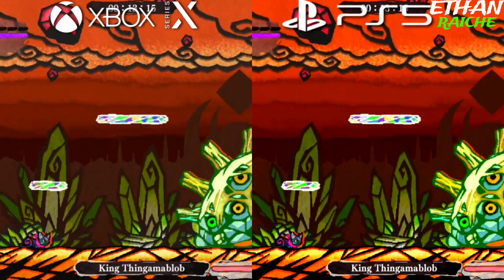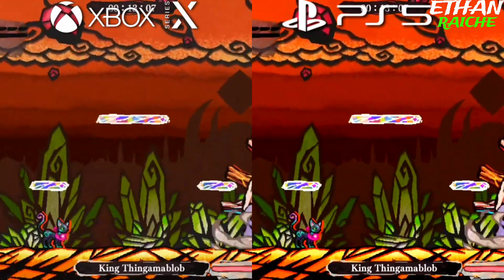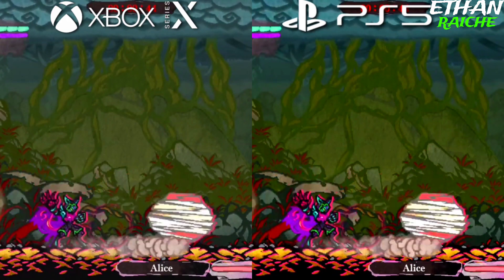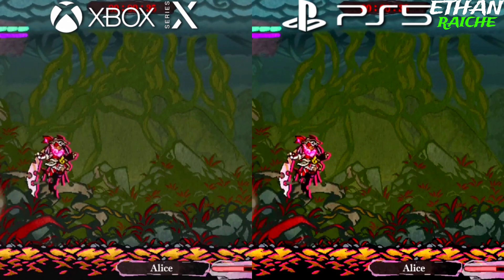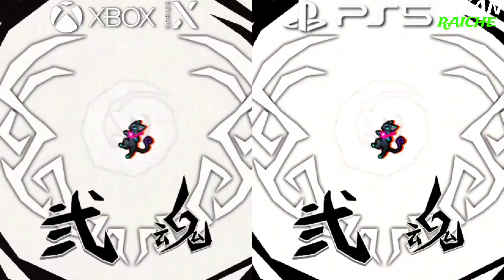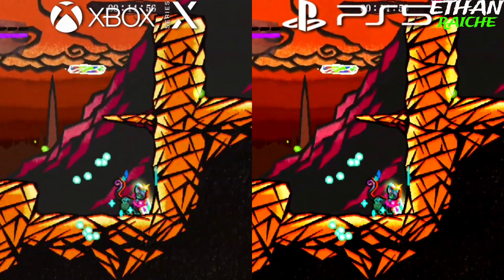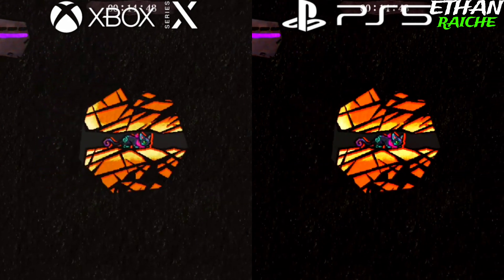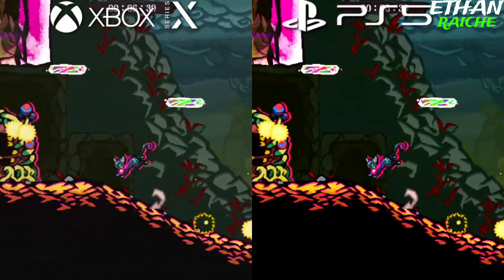Umbraclaw PS5 vs Xbox Series X Graphics Comparison